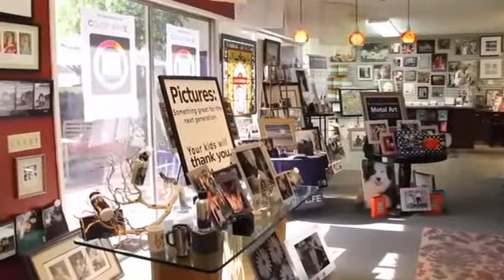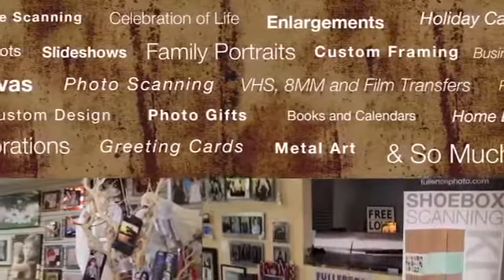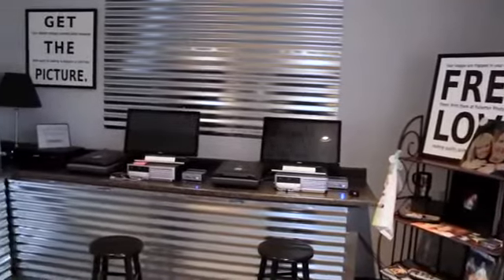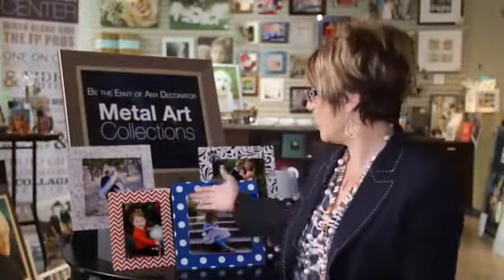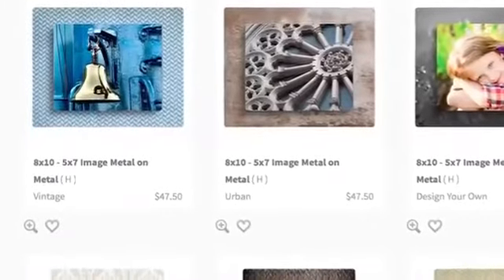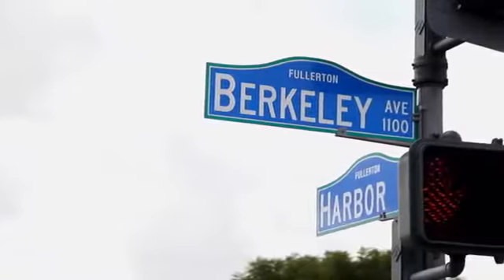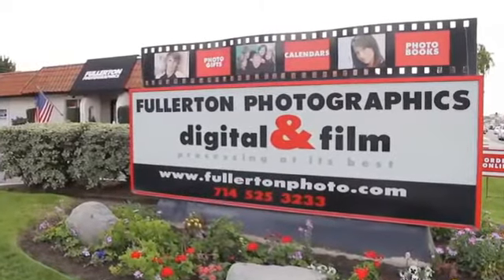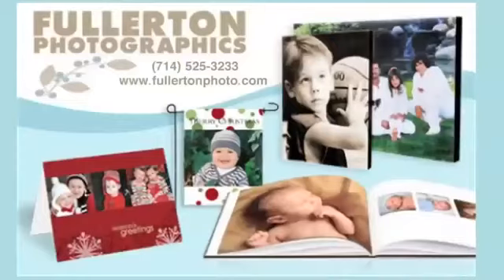Sublimation Business - Fullerton Photographics - Photo Boutique and Design Center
Fullerton Photographics   Photo Boutique and Design Center - This video is courtesy of our valued clients, Fullerton Photography, located in Fullerton, California. This company is bright and innovative, the owner is Gaby Mullinax, who is well known in our industry as the President of the PMA organization and as a frequent article contributor as well as a lecturer at trade shows and events.